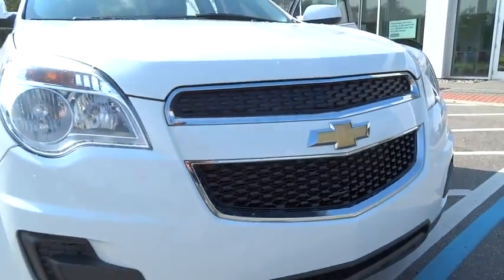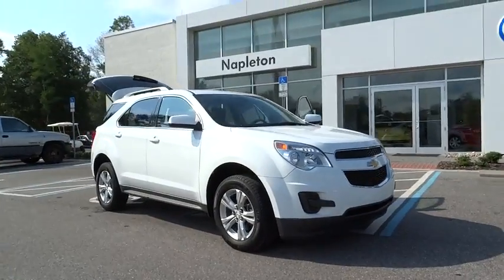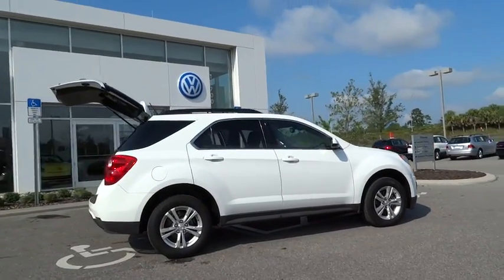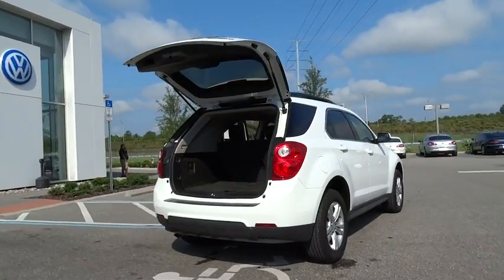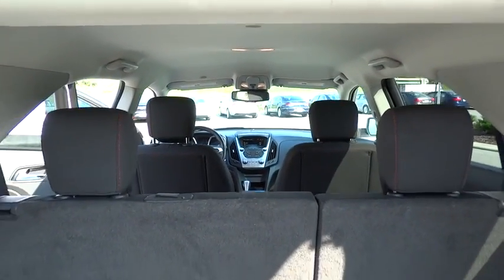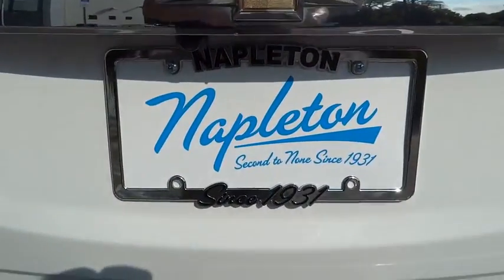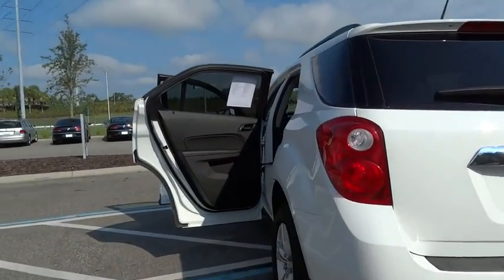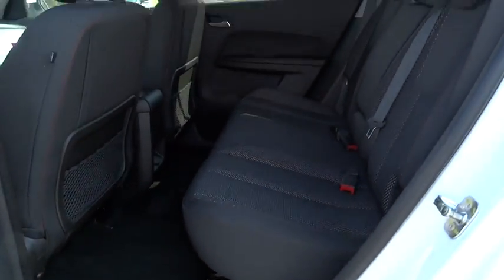2013 Chevrolet Equinox Orlando, Central Florida, UCF, Disney, Orange County PE1732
2013 Chevrolet Equinox

ANOTHER ONE OWNER, EXTREMELY WELL MAINTAINED, NON-SMOKER AND NEVER IN AN ACCIDENT, ONLY AT OUR NAPLETON VW EAST ORLANDO LOCATION ! Chevrolet has outdone itself with this good-looking 2013 Chevrolet Equinox and with these low miles at this price, it just doesn't get any better! Consumer Guide praises Equinox for its passenger and cargo room, and quietness. Having had only one previous owner means that this terrific Equinox is sure to be a favorite among our more educated buyers. NO ONE GIVES YOU A BETTER DEAL THAN NAPLETON VW EAST ORLANDO!NAPLETON SINCE 1931 !